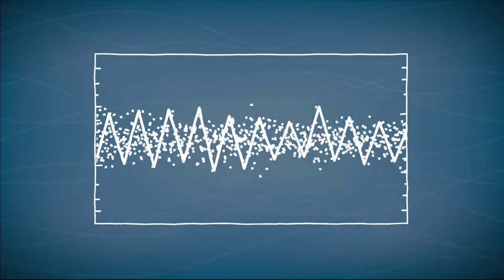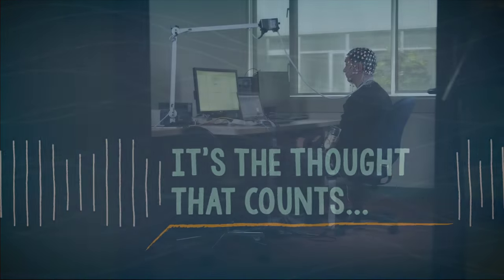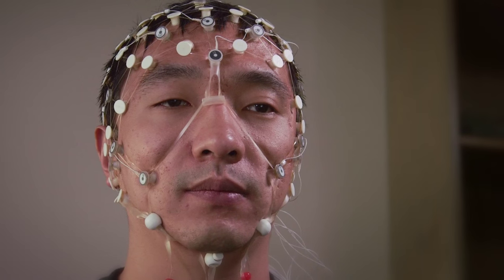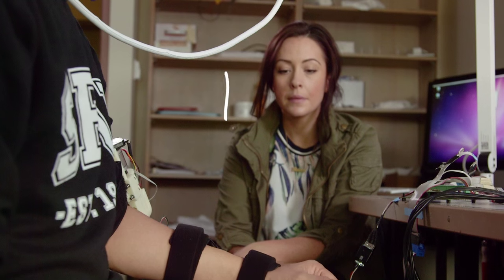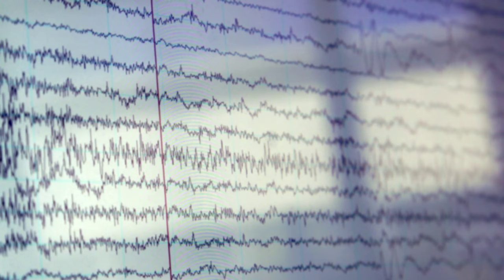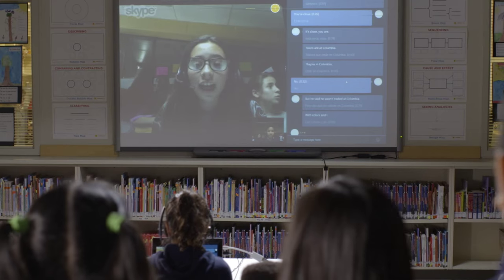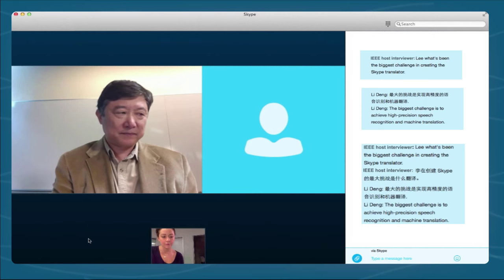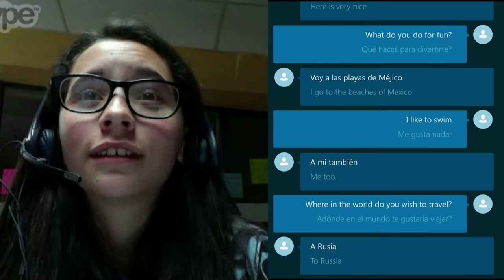Signal Processing and Machine Learning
Learn about Signal Processing and Machine Learning